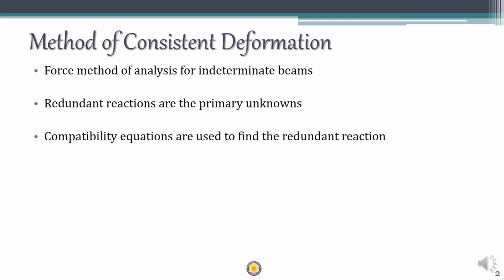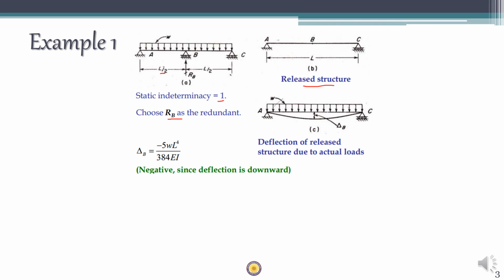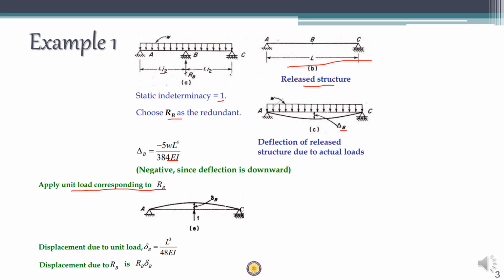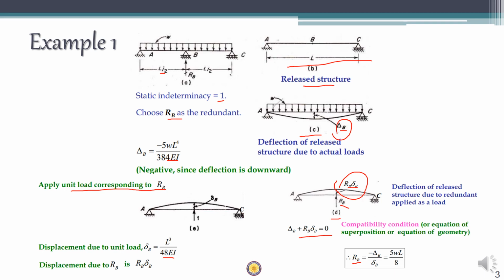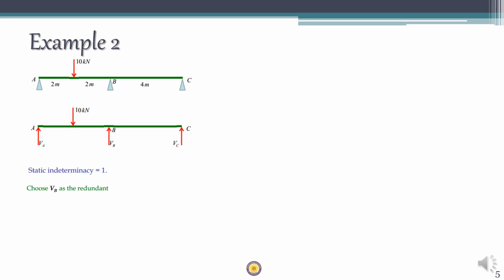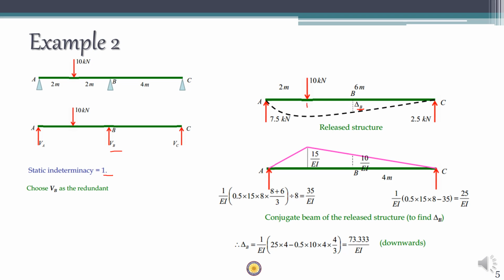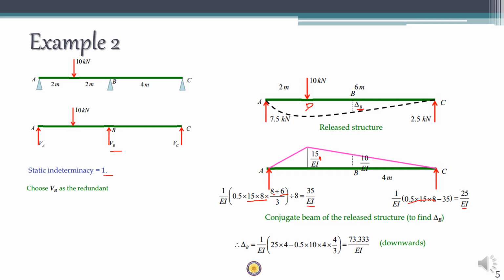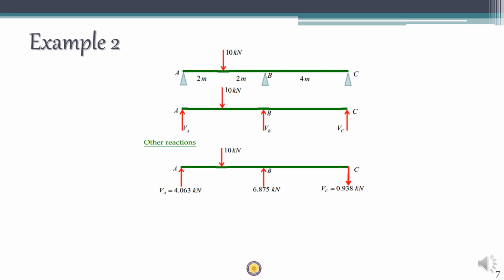Lecture 11 - SA1 - Method of consistent deformation - Introduction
This lecture is an introduction to the method of consistent deformation